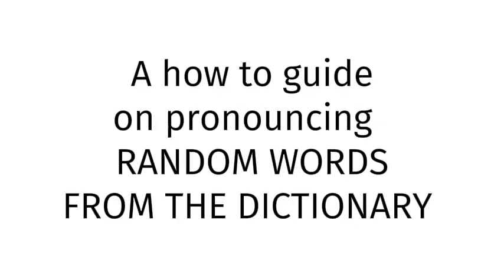How to pronounce XXX 1976?(CORRRECTLY)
Welcome!
Throughout the entirety of my channel, you will learn to pronounce vocabulary the correct way. In today’s video, you will learn to pronounce XXX 1976 the correct way.
Timestamps below:
0:00 intro
0:27 word of the day
0:37 examples of word
0:51 ending

thelastgoodamerican
lastgoodamerican
benjaminscovach